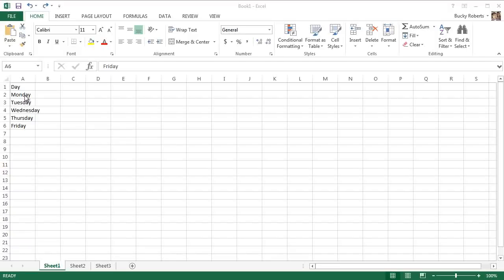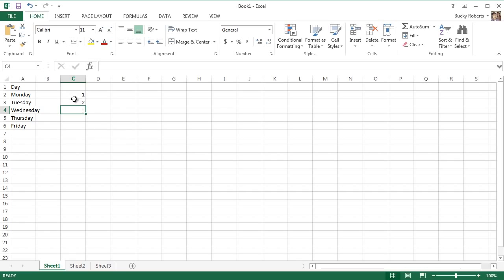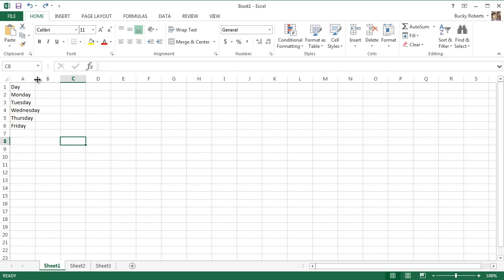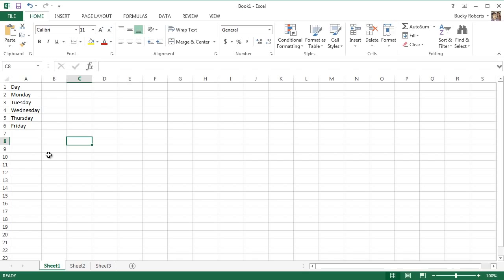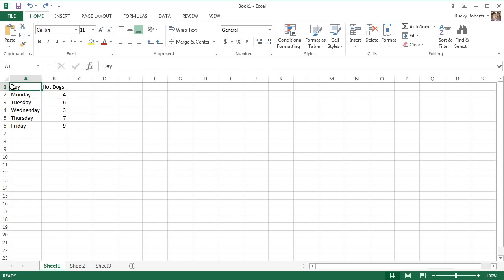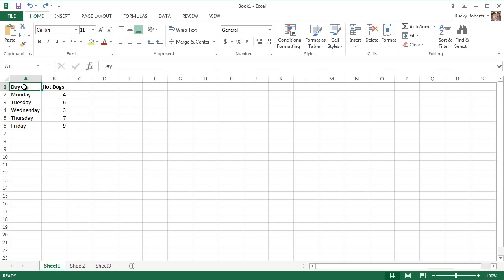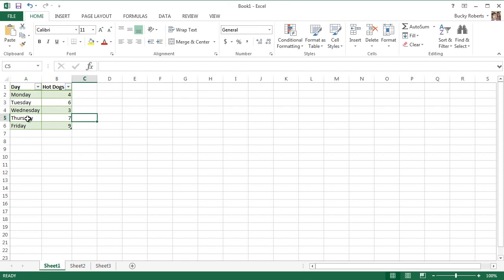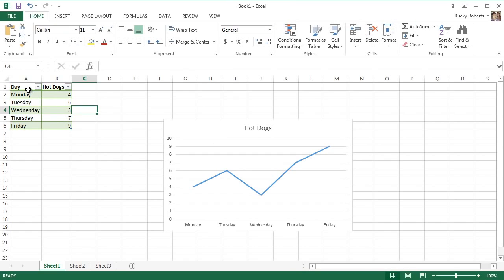Microsoft Excel 2013 Tutorial 2 Making Data Beautiful